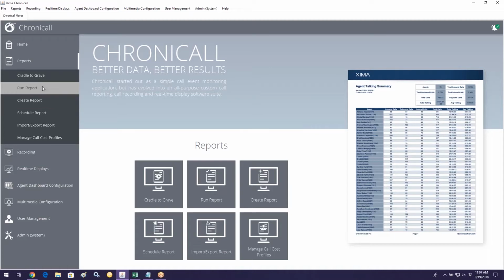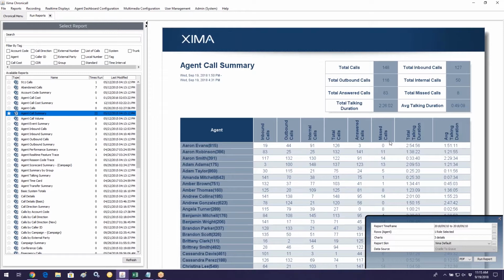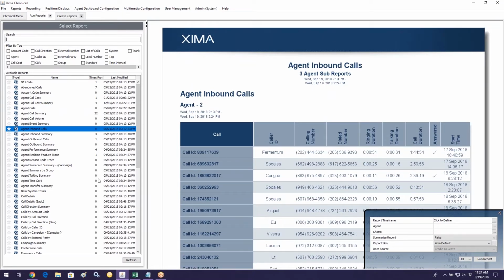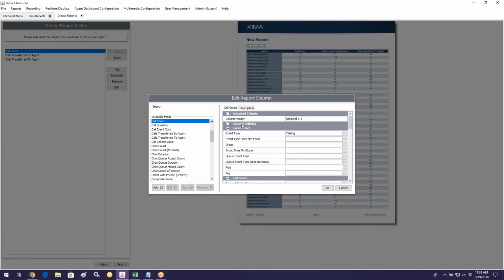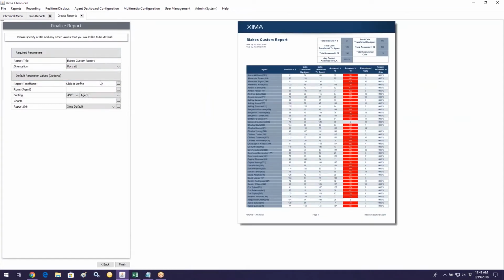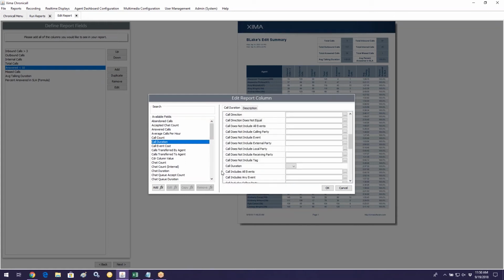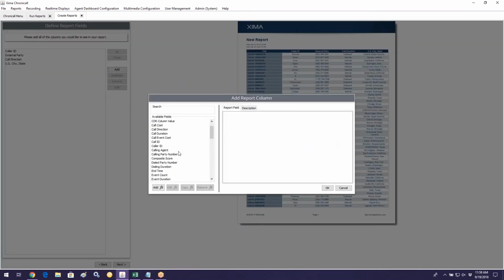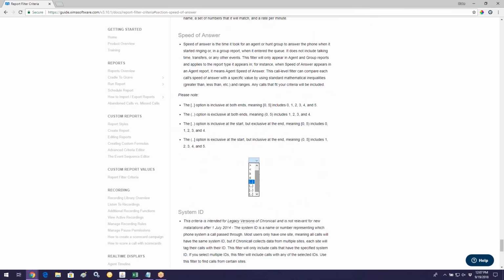Xima Chronicall Training (9/19/2018)